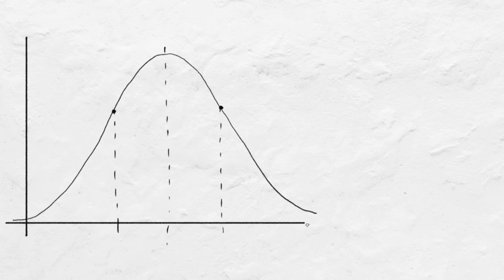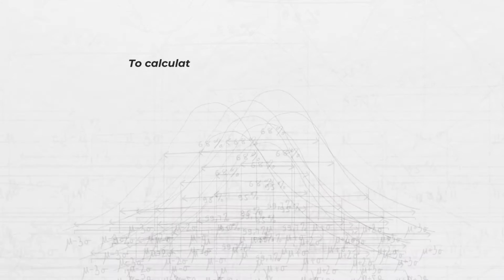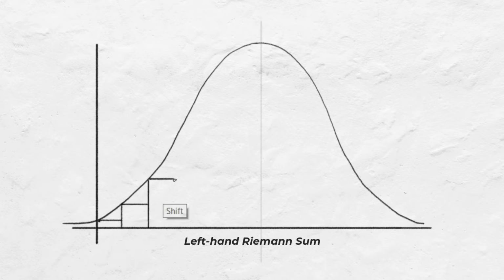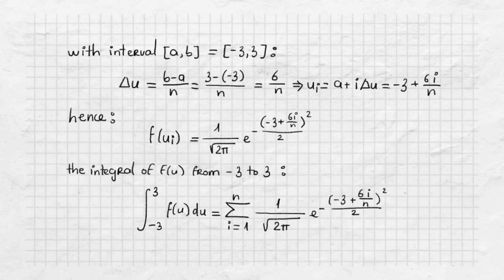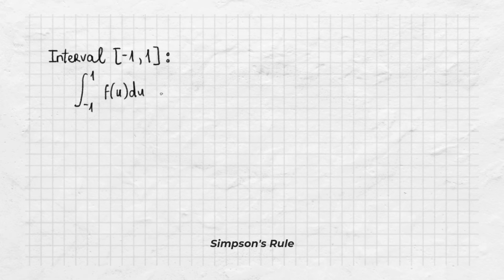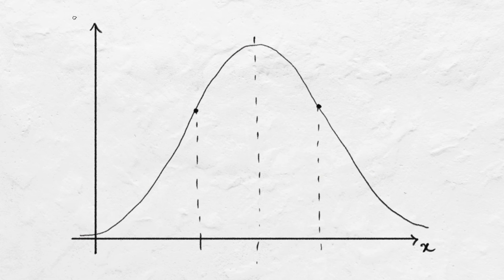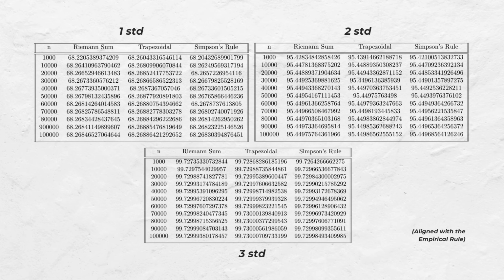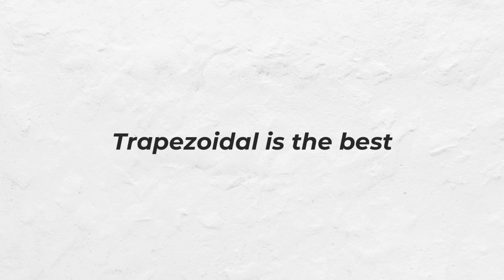[Group 9] [The Bell Curve]